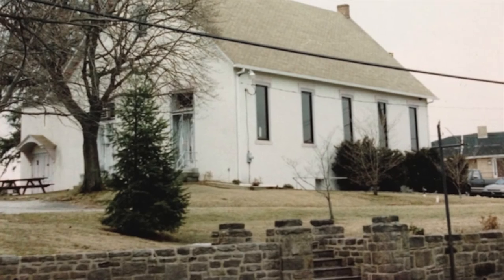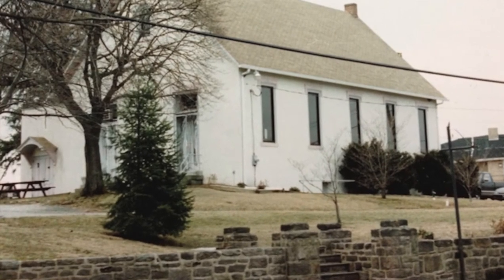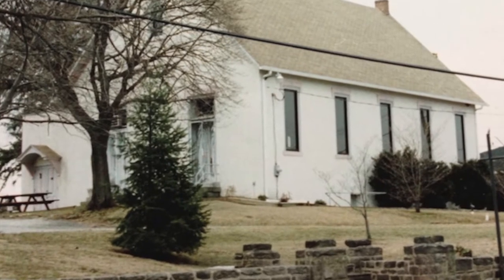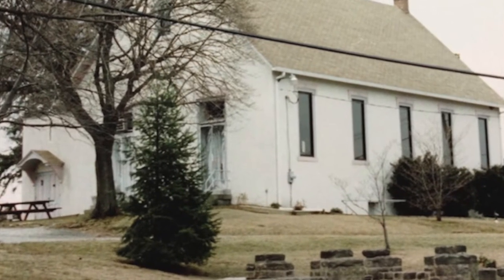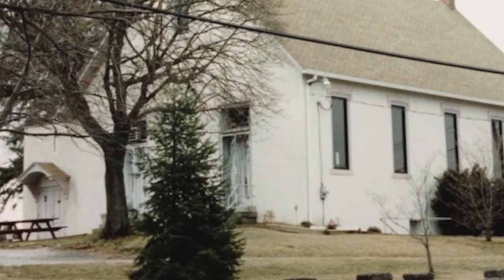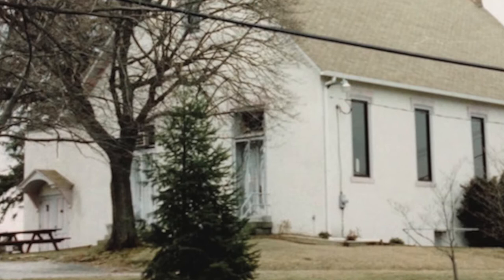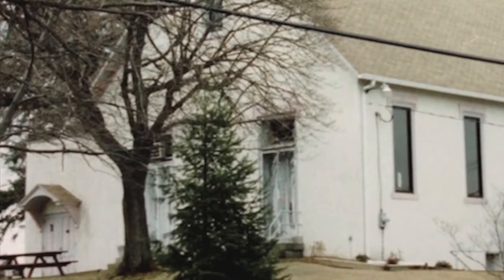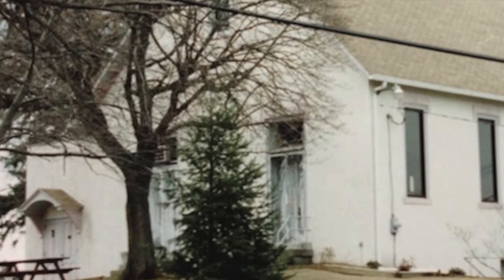2015 June16 Tues@11AM -Meeting House Auction 19475 6000SqFt Crnr Lndmrk Bldg,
ABSOLUTE AUCTION subject to $150,000- bid. MULTI USE COMM, 6,000 sq feet, 35,000 cars -Corner landmark Building. 2 Great Rooms 51x35 w 18 ft high orig tin ceiling. 2002
Information:
Hy Mayerson 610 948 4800-
Watch This space,Short videos of The Great Rooms etc to follow.Also videos of The Collections" to follow.